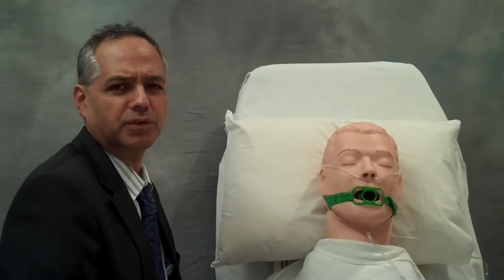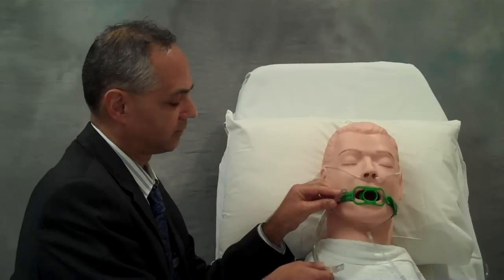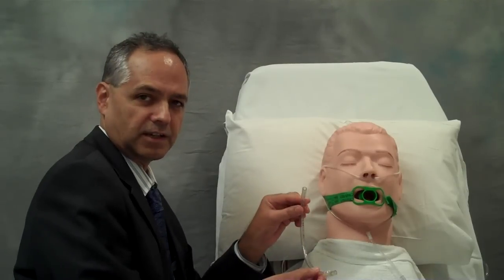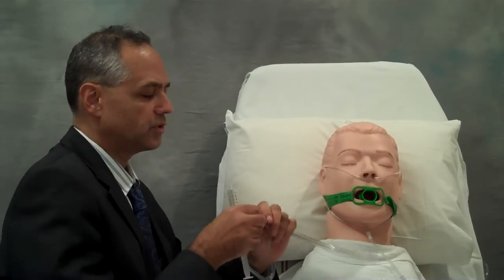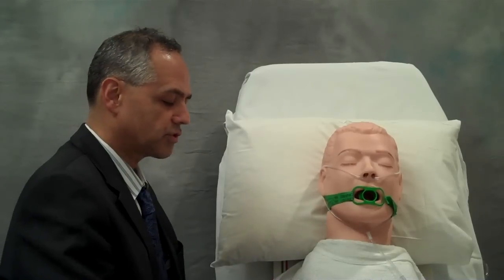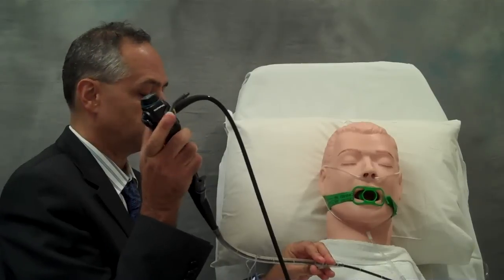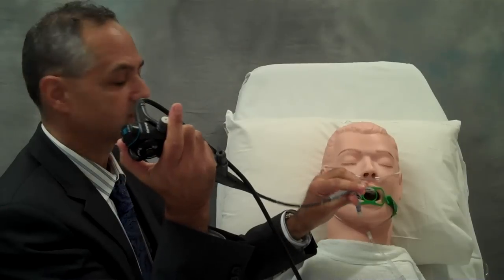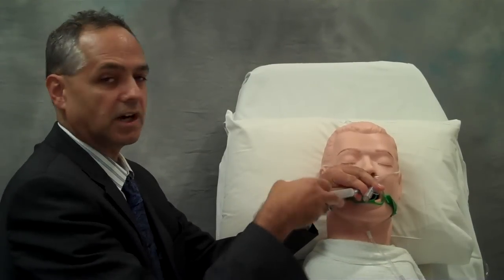Flexible Bronchoscopy Introduction 8 - Awake Intubation Part 1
1. Democratization and Dissemination of Knowledge.
2. Diminishing the burden of procedure-related training.
3. Uniformization of educational content and methodologies.